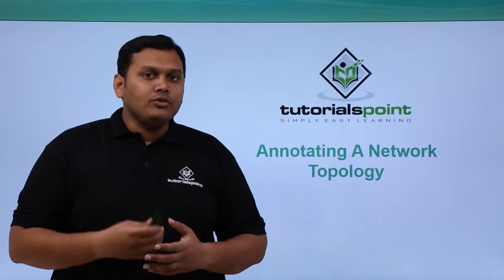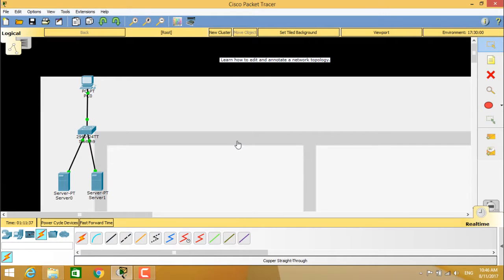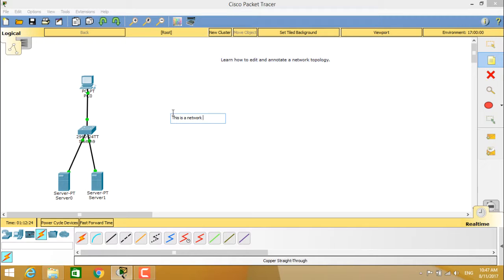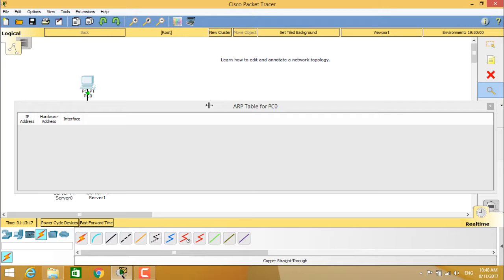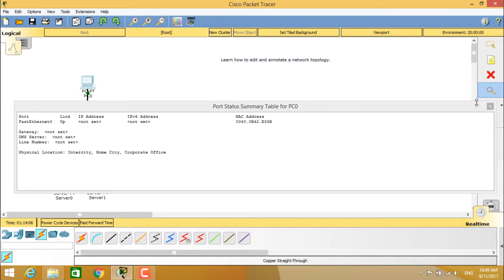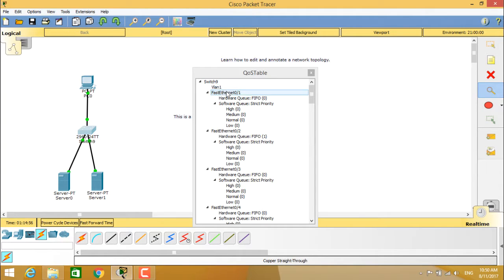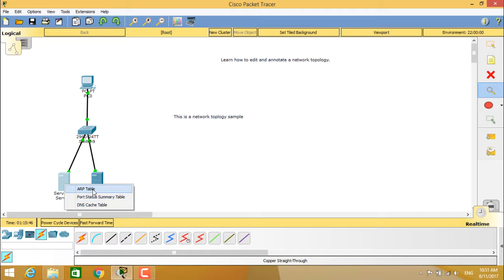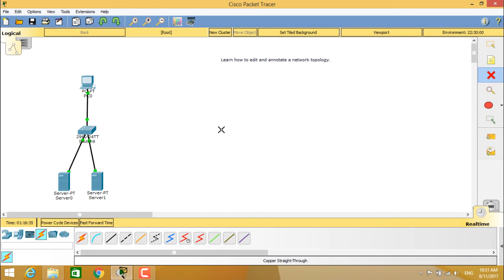Annotating A Network Topology